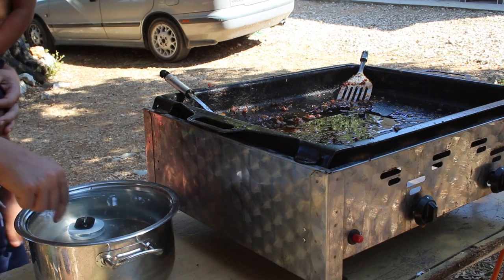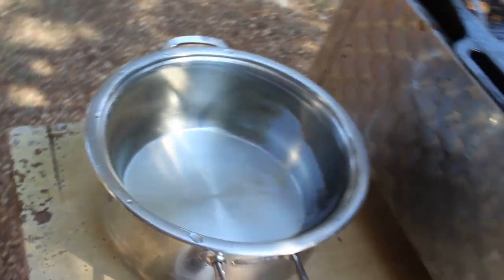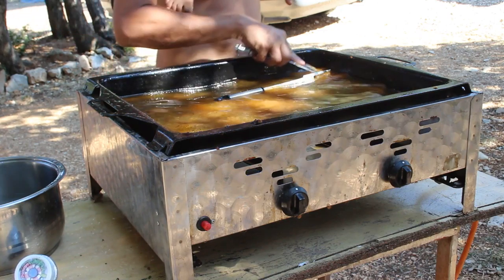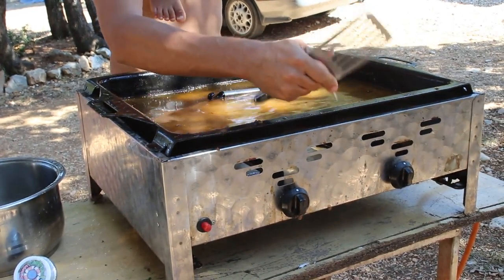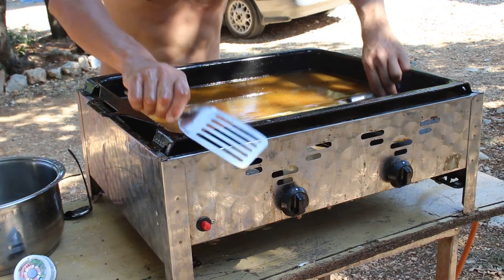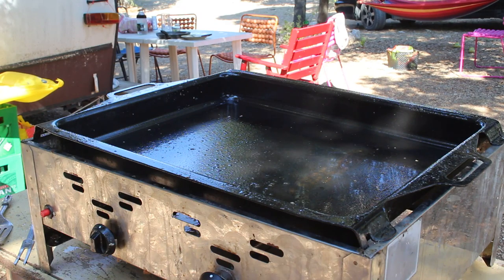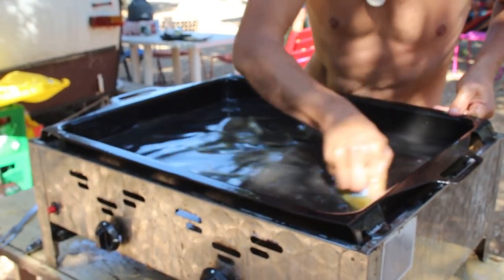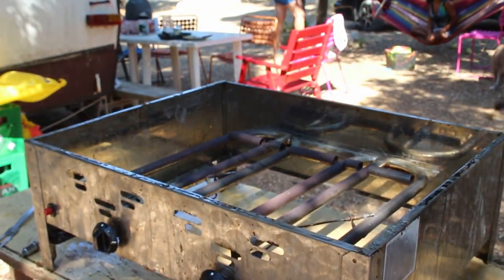Cold water power part 1...raw recording.